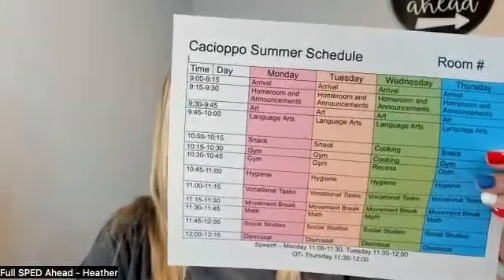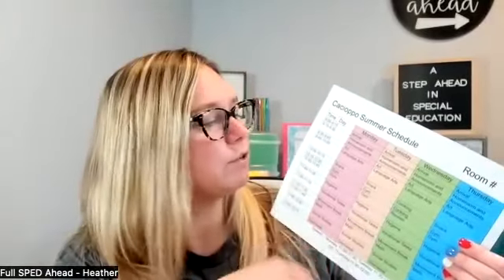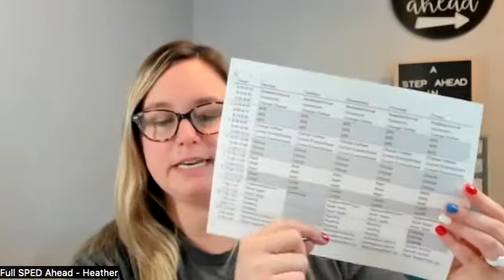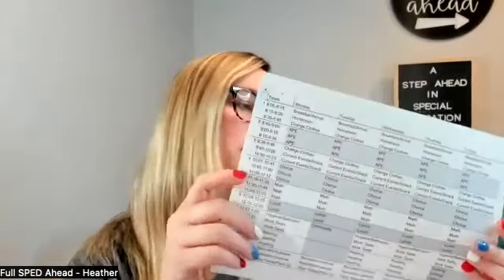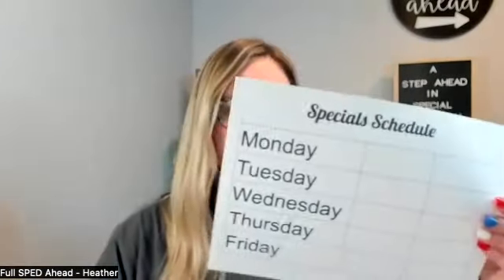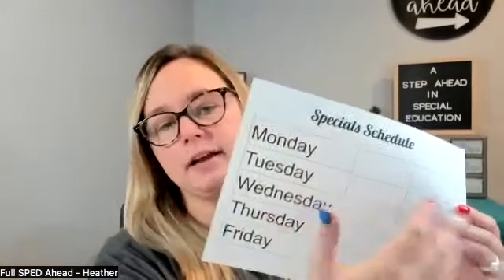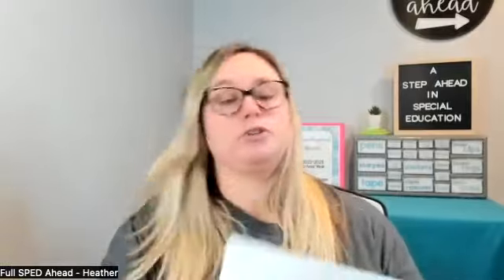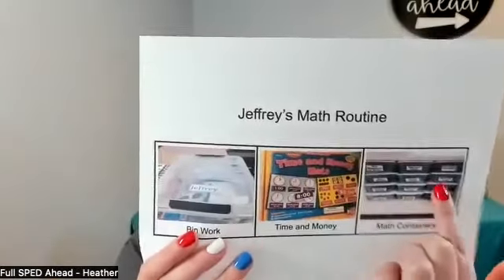Week 3: Q&A Scheduling Students and Paraprofessionals for Multiple Grade Levels